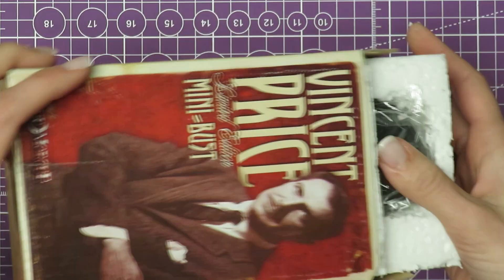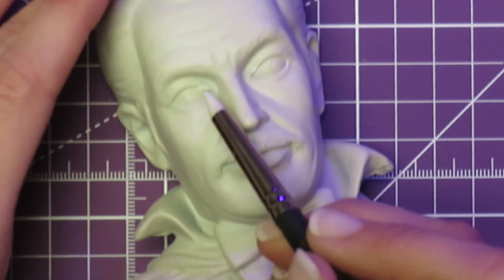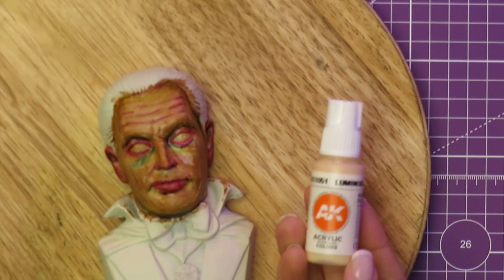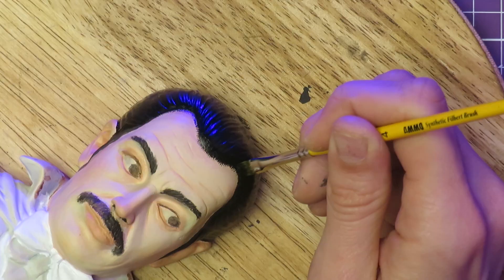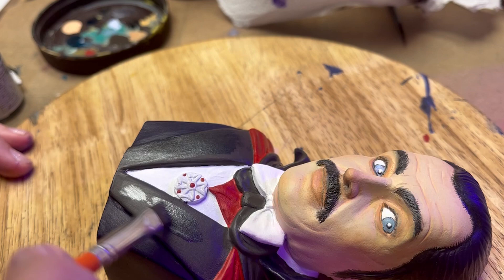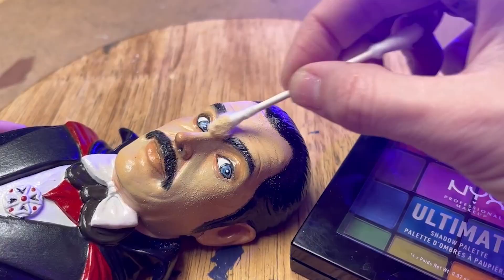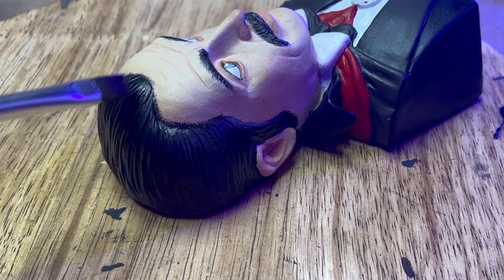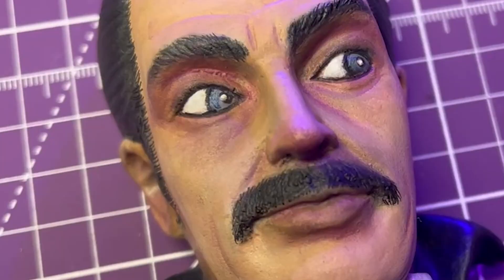Painting Skintones on Resin Models is Harder than I Expected (Paint Vlog)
My husband asked me to paint a Vincent Price model that he found on Ebay and I did my best.